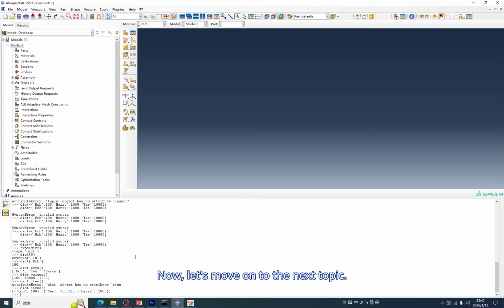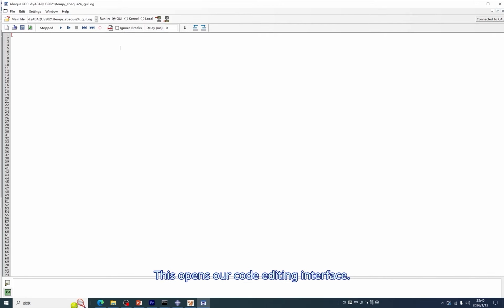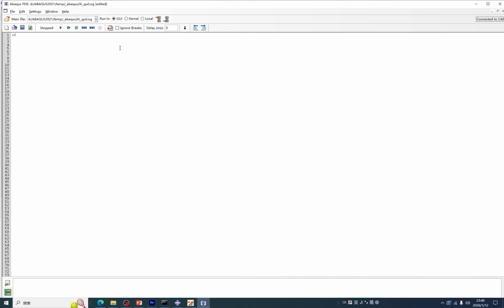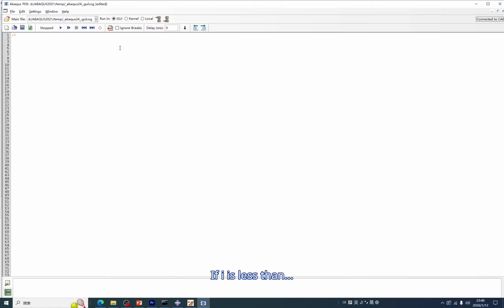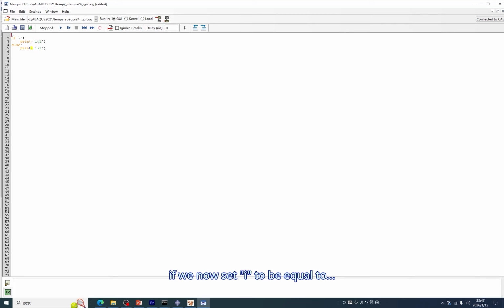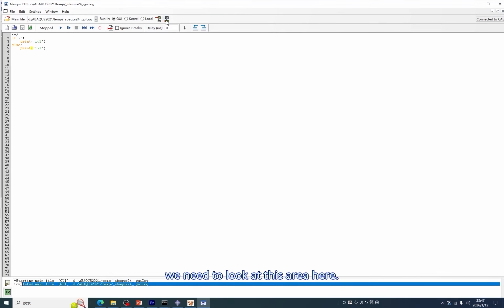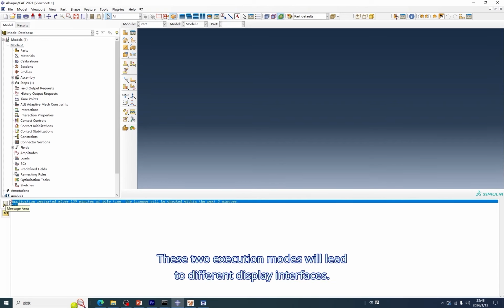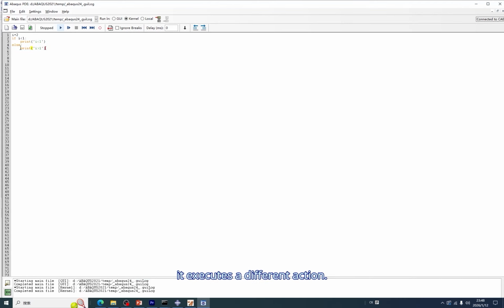Lecture Two Python Basics Course 2